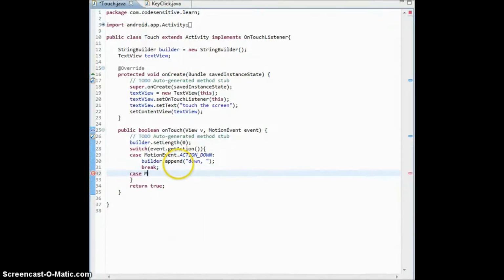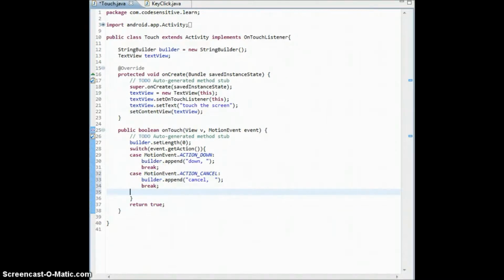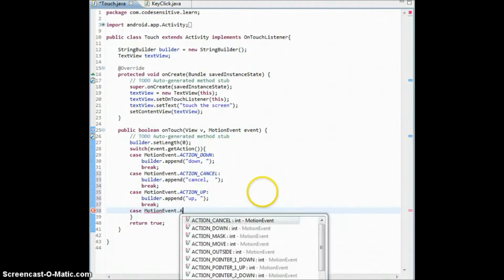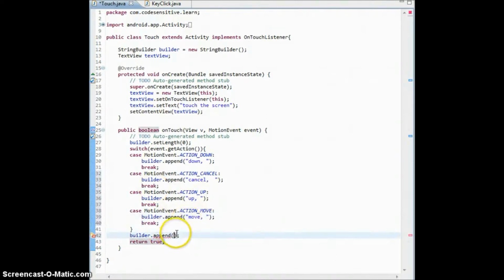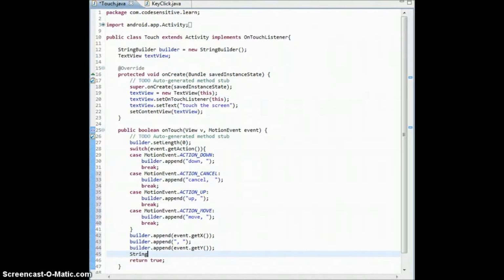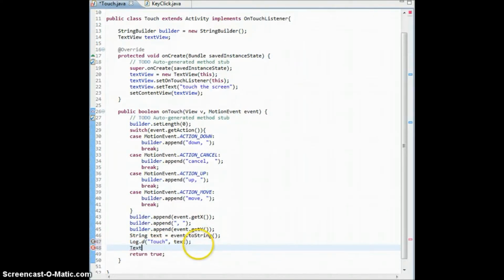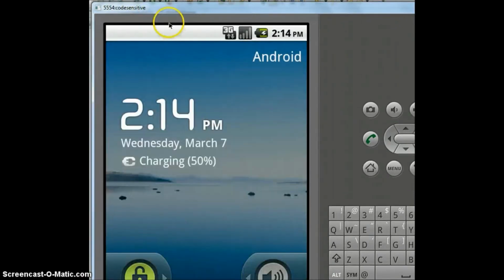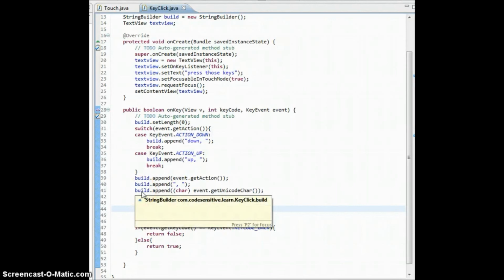Android Game Development Tutorial 12 finishing the touch event